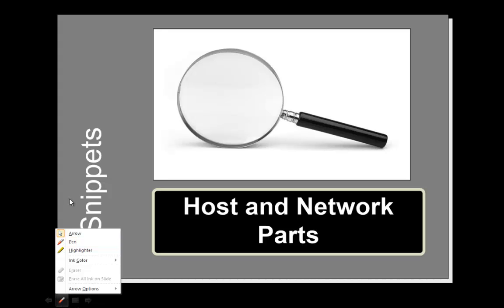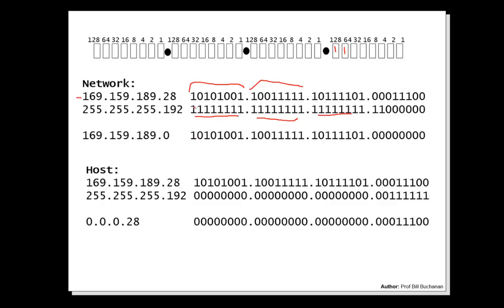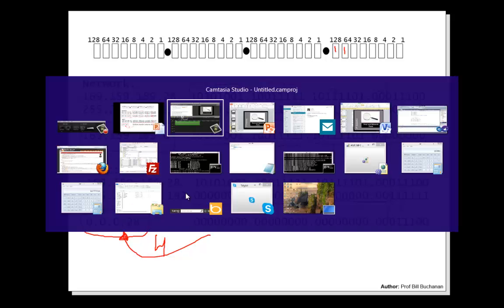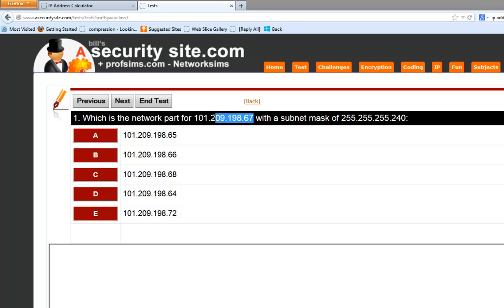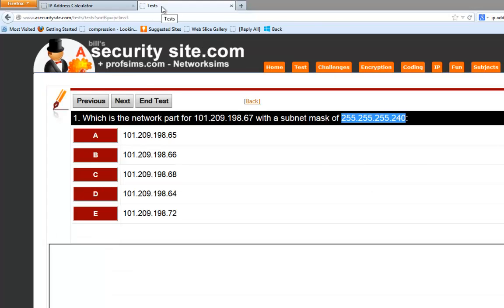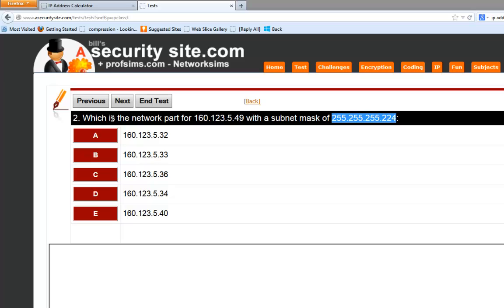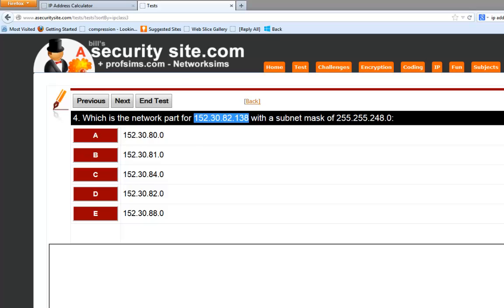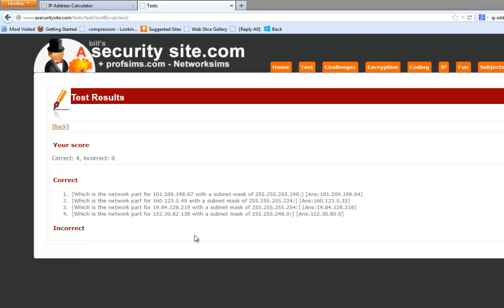IP Snippets: Host and Network Address Parts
I should have said "IPv4" instead of "IPv6" at the start of the presentation, of course.